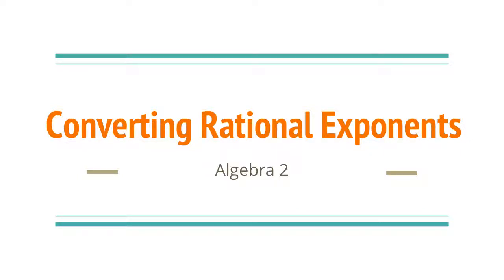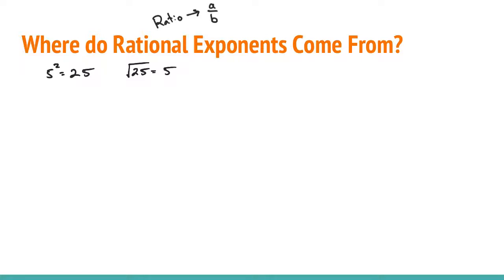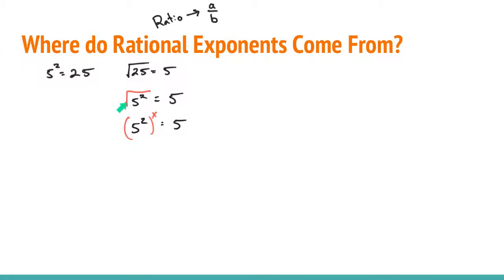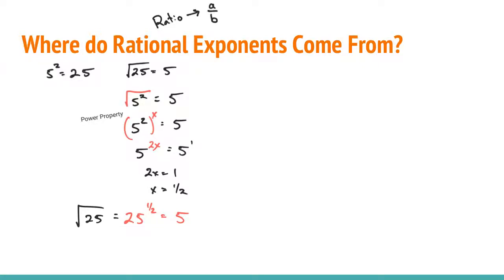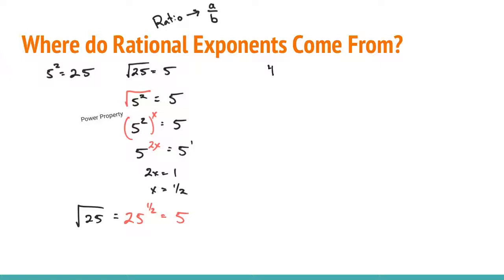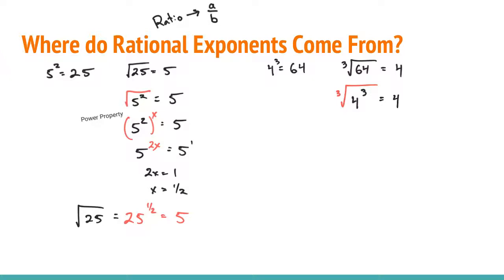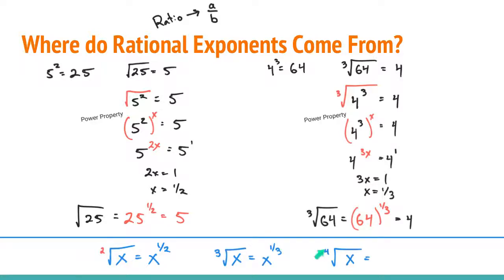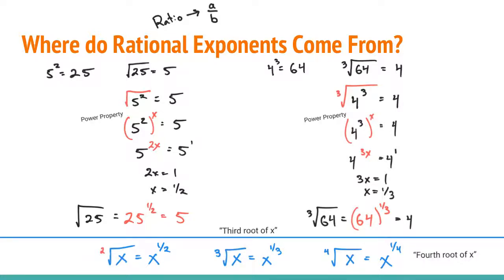EXP.6B What is a Rational Exponent?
This video gives a brief introduction of an rational exponent and where is would come from.